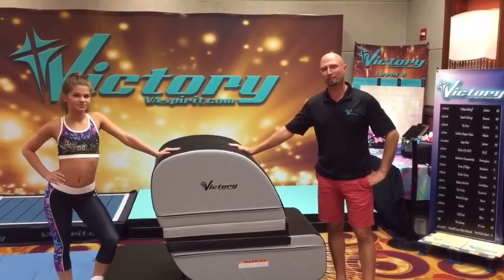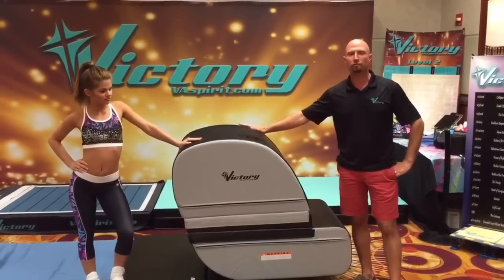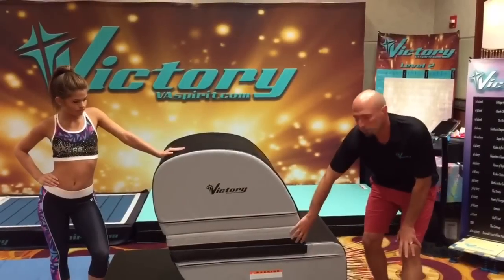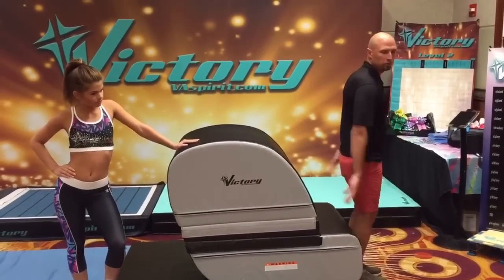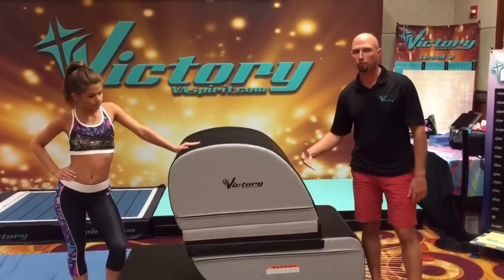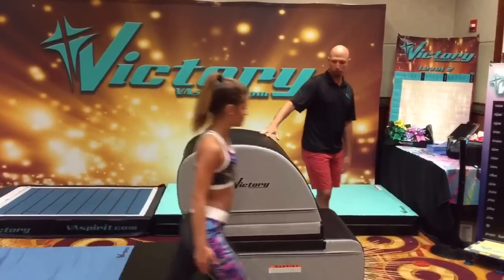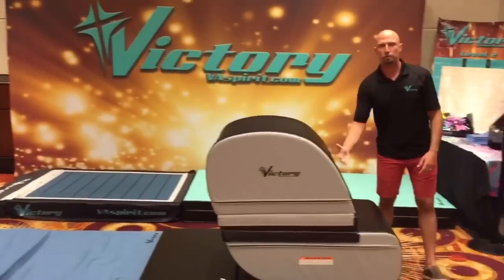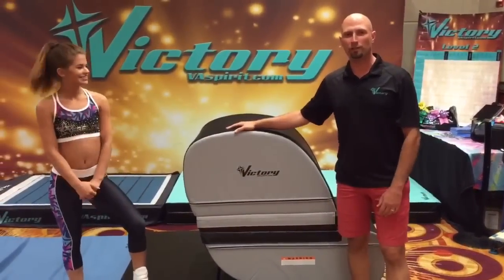Victory Athletics Spirit - The Victory Tumbler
The new and improved handspring trainer. 35" & 40" tumbler!

    1 Unit = 2 sizes
    UPS shipping saves hundreds in shipping costs
    3 piece set can be used for 100's of drills!

Unlike octagons and other shaped trainers, the Victory Tumbler with its unique design ensures this product will:

    Stand ready for use and automatically returns to proper position after each use
    Properly supports user throughout the full motion
    Begins rolling only when user correctly transfers weight
    Encourages user to “snap down”
    Does not prematurely eject user
    Never rolls over or on top of user

The 35"/40" Victory tumbler Handspring Trainer accommodates users up to 63" (5'3") tall­. This Tumbler with risor is 39" tall and 28" wide. The tumbler has hook & loop fasteners to connect two units together.

Standard colors are Black and Turquoiseas pictured. Custom colors to match your team colors can be ordered at no extra charge.